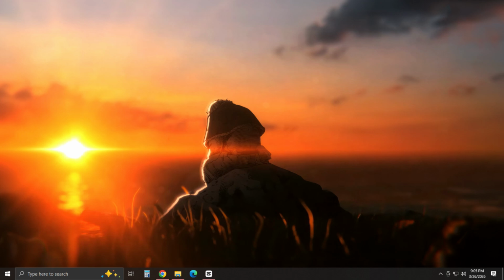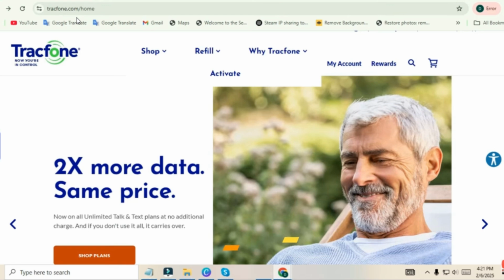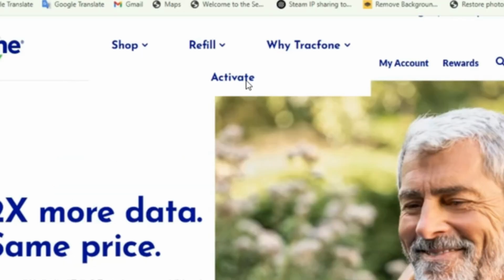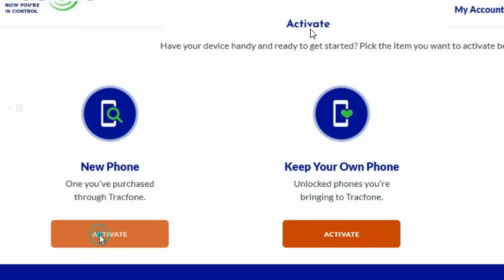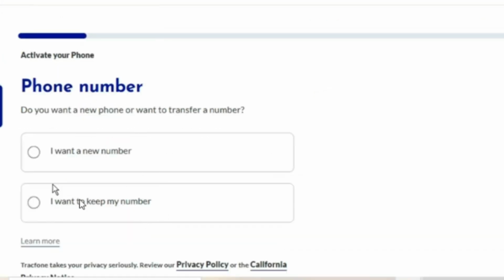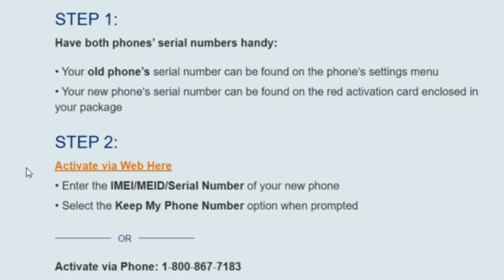Tracfone.com activate: complete guide to activate your new TracFone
Just got a new TracFone and don’t know how to activate it? In this step-by-step tutorial, you’ll learn how to activate your device using TracFone, set up your service, and start using your phone quickly.

In this video you’ll learn:
✔ How to activate your TracFone online
✔ How to insert SIM and prepare your device
✔ How to choose or add a service plan
✔ How to transfer your old number (optional)
✔ Tips to complete activation without errors

📲 Step-by-Step Activation (Quick Guide):
Go to the official activation page: Activate TracFone
Select your option: New Phone / Keep Your Own Phone
Enter your ZIP code and device details
Insert SIM card and turn on your phone
Add or redeem your plan
Follow on-screen instructions to complete activation

👉 You can also activate by texting ACTIVATE to 611611 or through customer support.

📌 Activation is simple—just follow the prompts on the website and your phone will be ready to use.

This guide is perfect if you’re setting up a new phone, switching devices, or moving your number to TracFone. Follow along and activate your phone quickly without confusion.